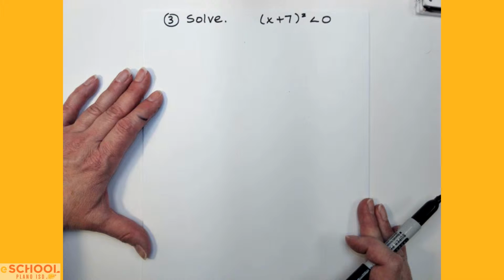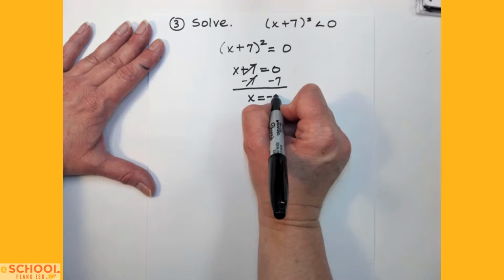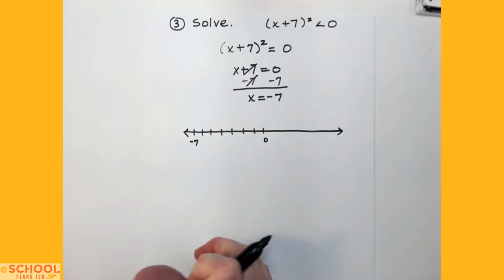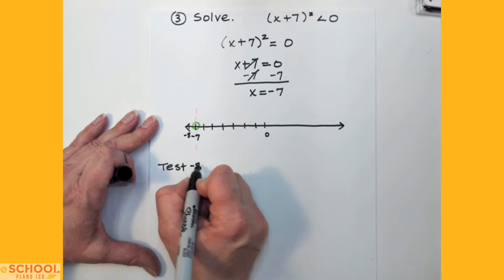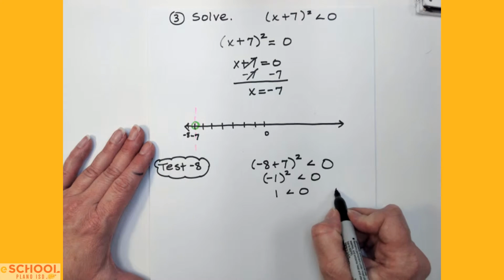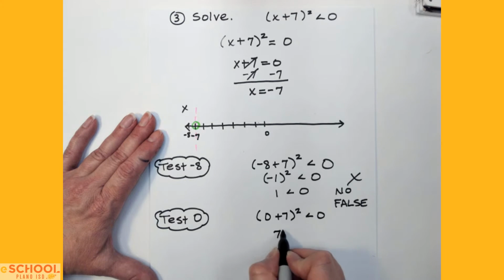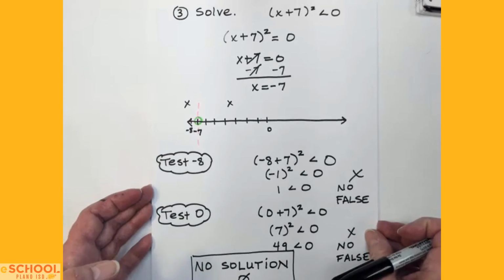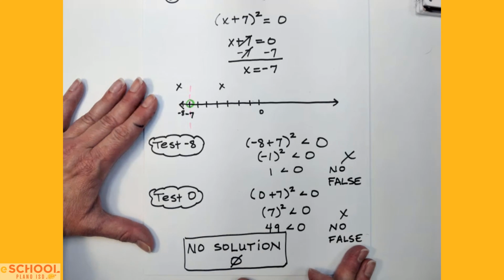Solving Quadratic Inequalities 3